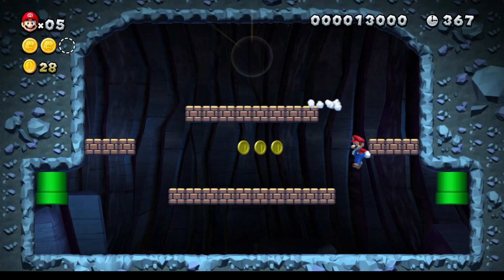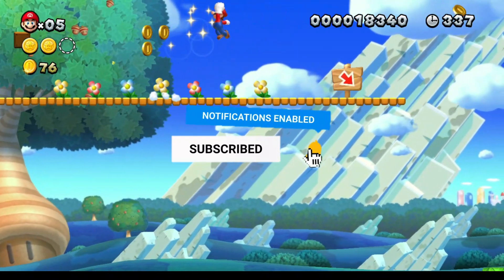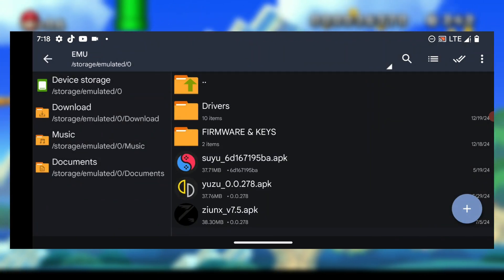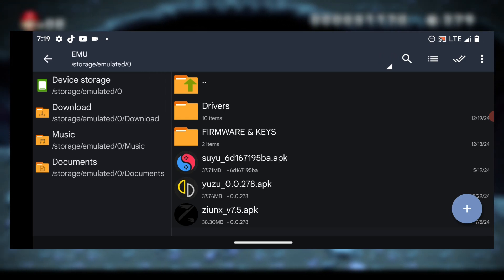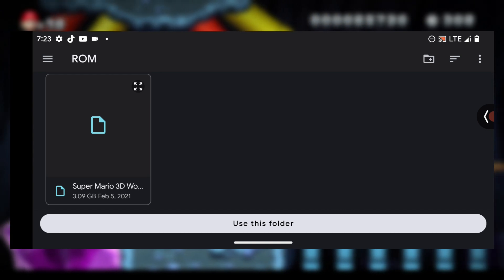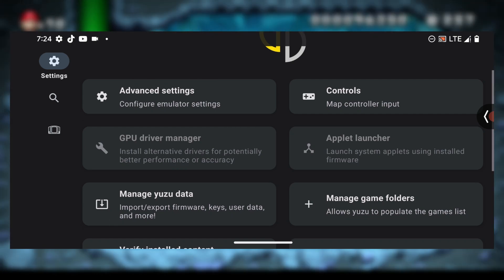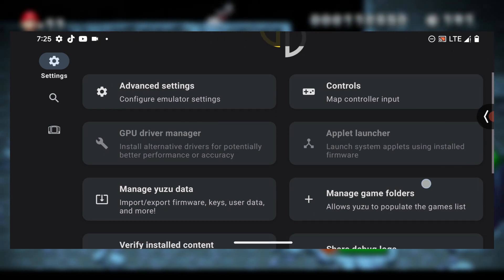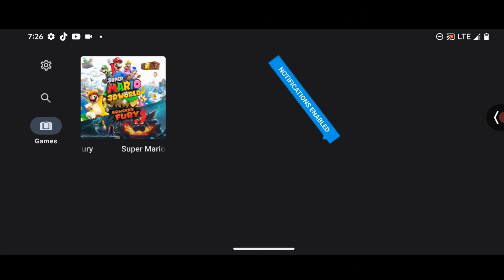Yuzu Emulator for Android 10: Works on 3GB & 4GB RAM Devices | Full Setup Guide & How To Download